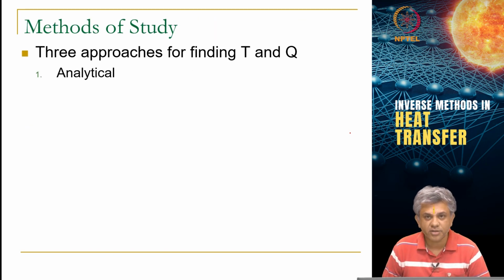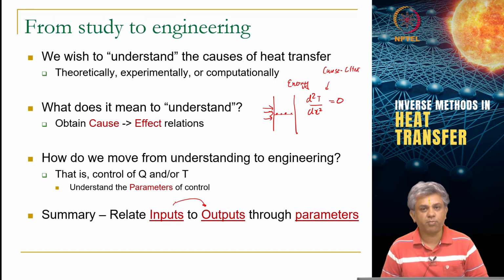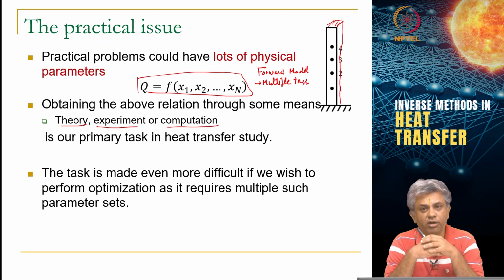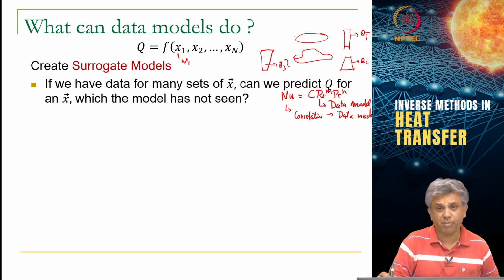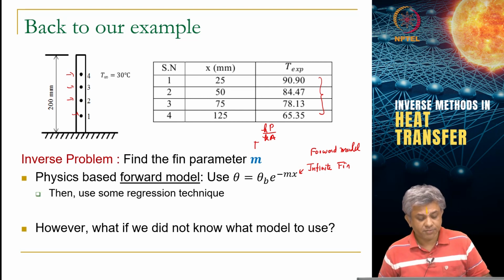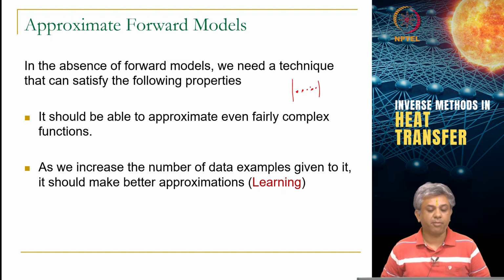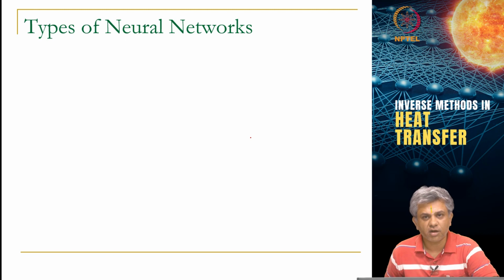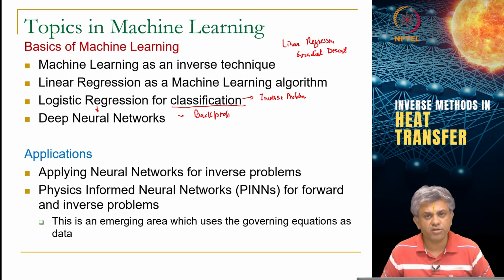#43 Why Machine Learning in Inverse Heat Transfer? | Inverse Methods in Heat Transfer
Step back to discuss the fundamental goal of engineering understanding, which is to establish cause-and-effect relationships and parameterize input-output relationships for control and optimization.